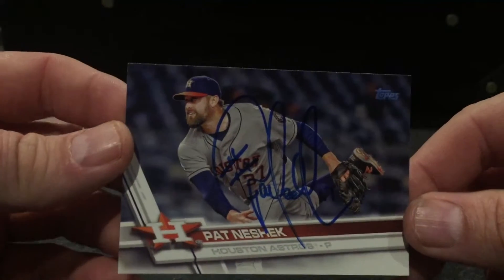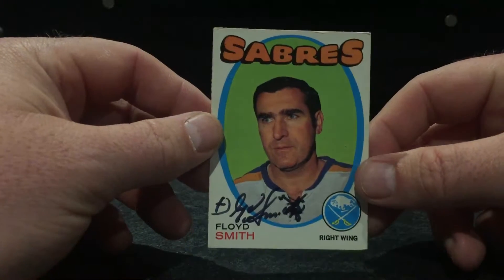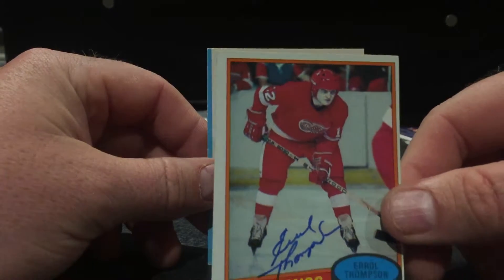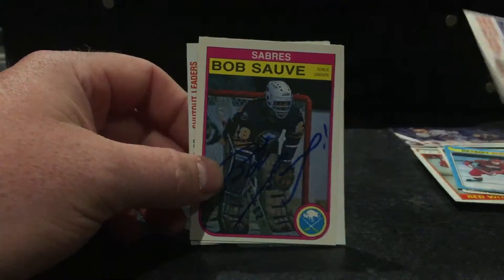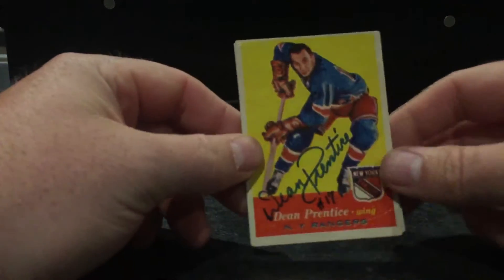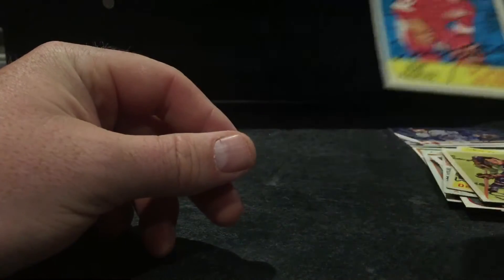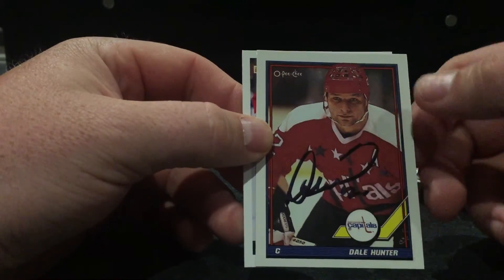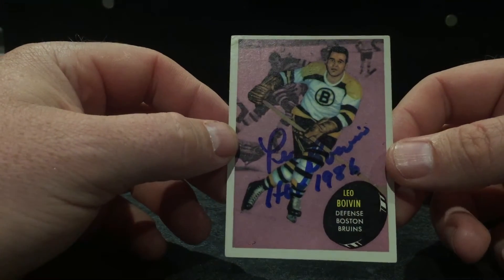Weekly TTM'S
Baseball and hockey